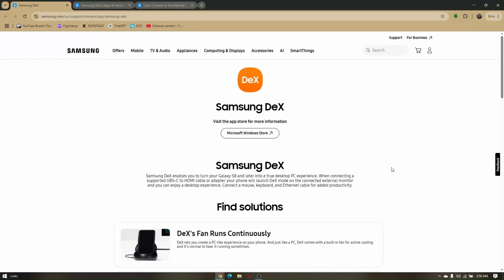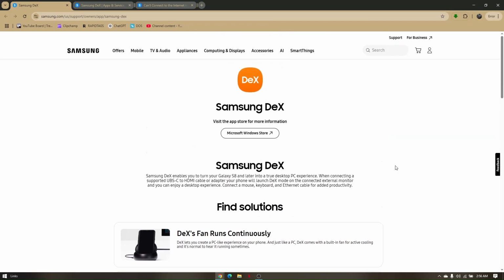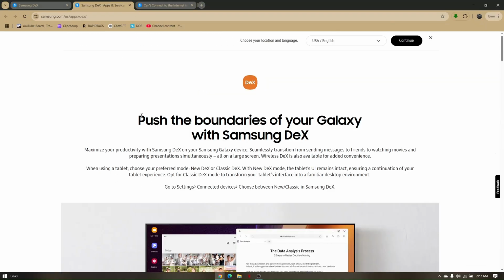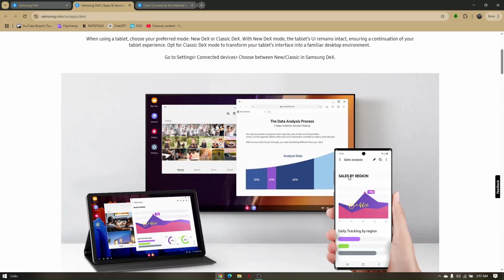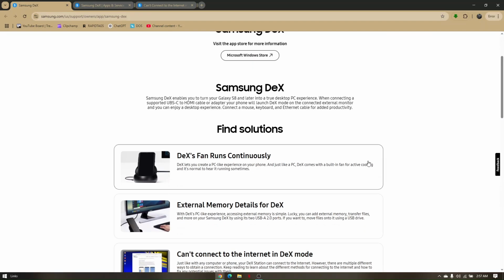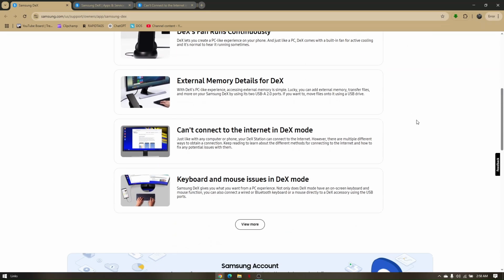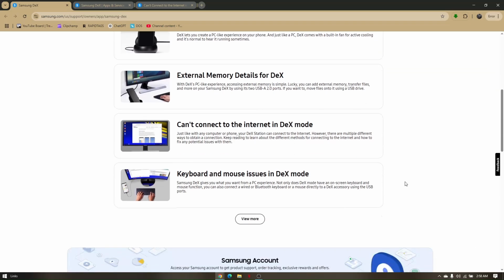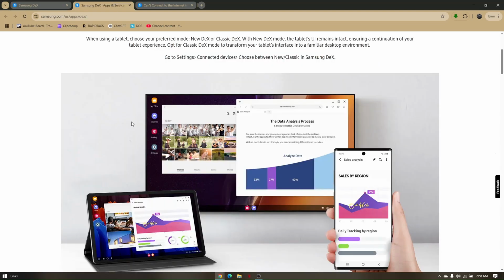HOW TO USE SAMSUNG DEX 2026! (FULL GUIDE)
In this video, I am going to show you how to use Samsung DeX in 2026 with a full step-by-step guide. Samsung DeX allows you to turn your smartphone into a desktop-like experience, enabling you to use apps, browse the web, and even work on documents as if you're using a computer.